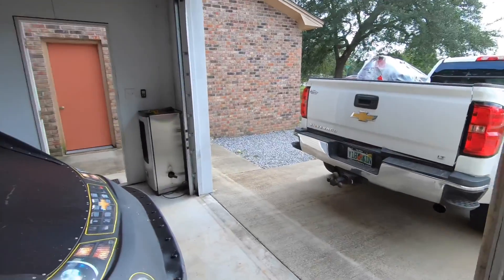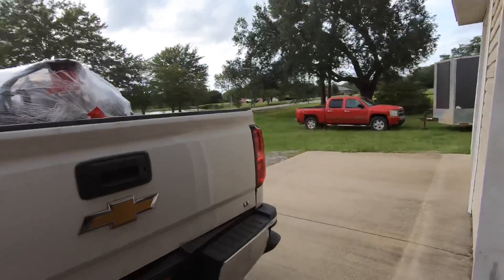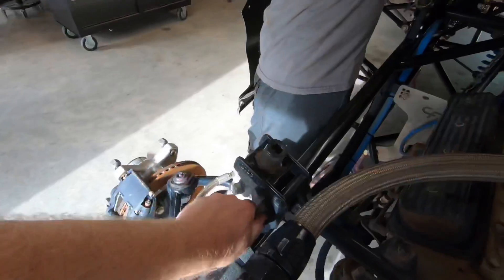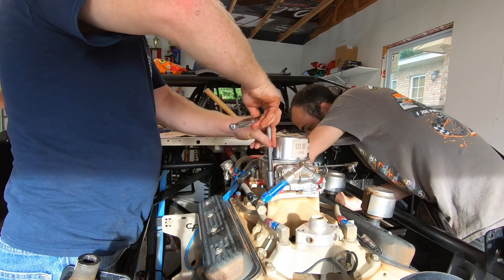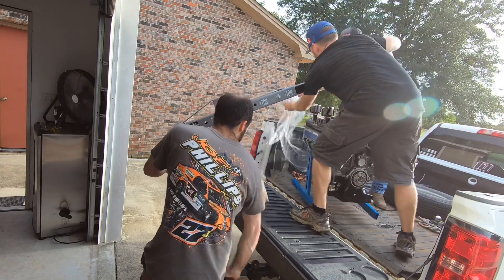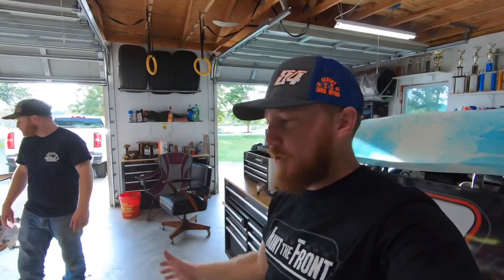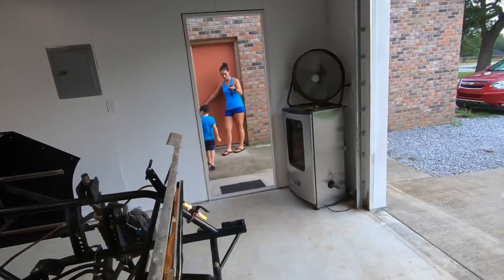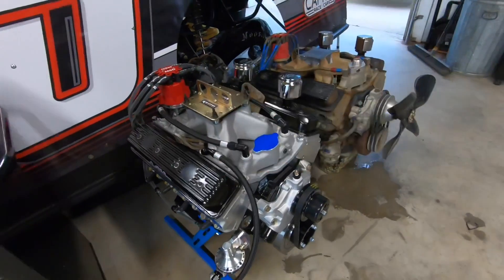We Bought a New Engine for the 56 Car! (Big Money Races Coming Up)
off your first order of Keeps hair loss treatment.

For more details on our new engine, head over and listen to our WEEKLY PODCAST!

We bolting a new GM Crate Engine in our Dirt Late Model!

If you’re a racer and would like to send us a shirt of yours to wear, Jonathan and Joseph wear size mediums. Hats are welcome too! Send to: